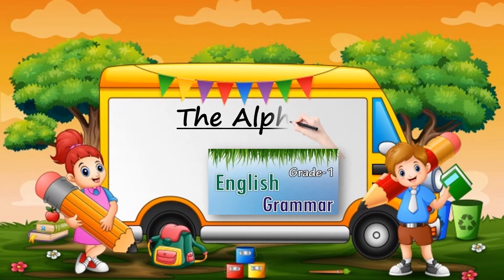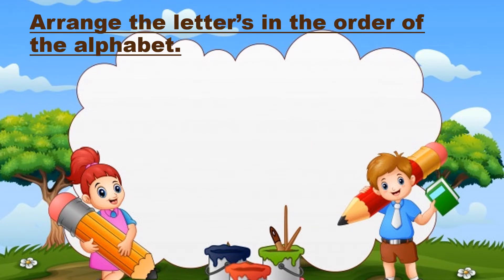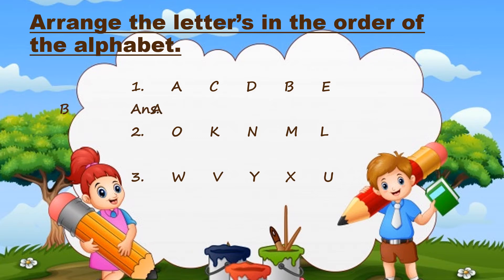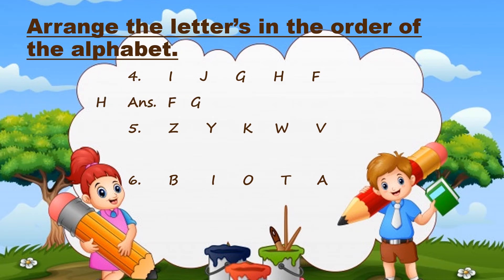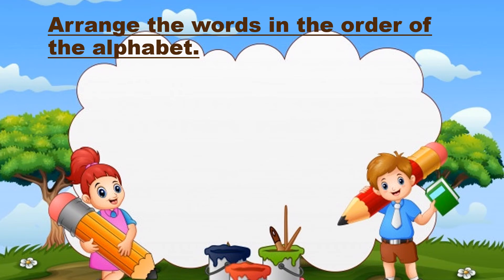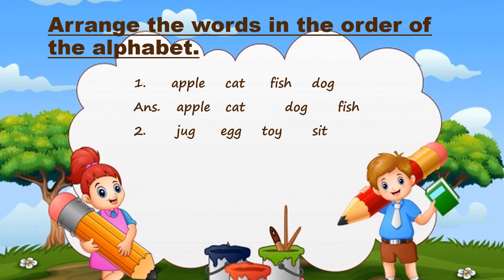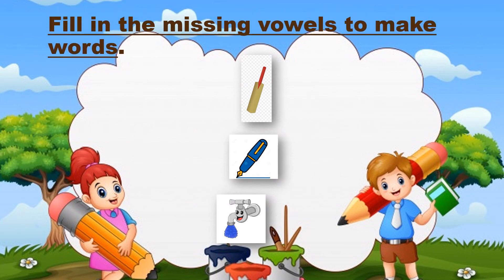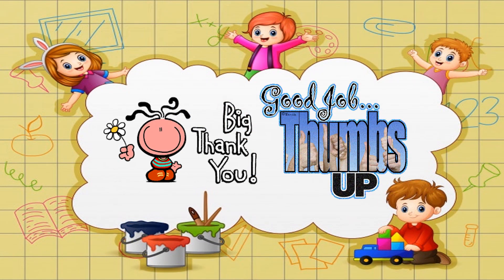Abcd | alphabets| arrange abc in order.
In this video the students will learn to arrange words in the alphabetical order.